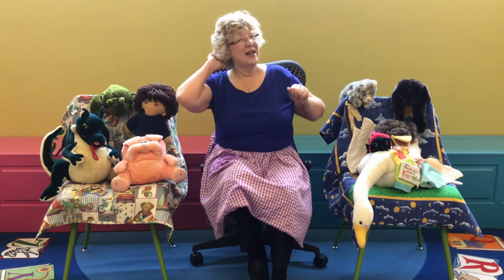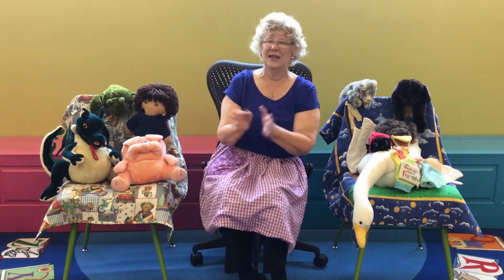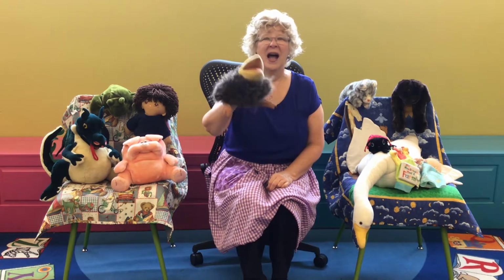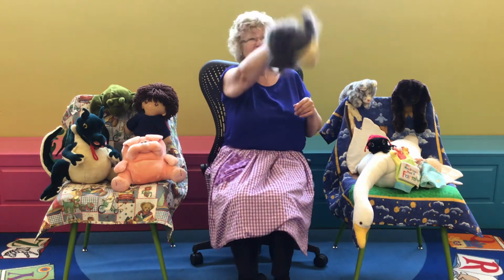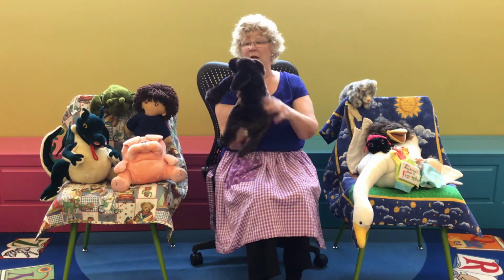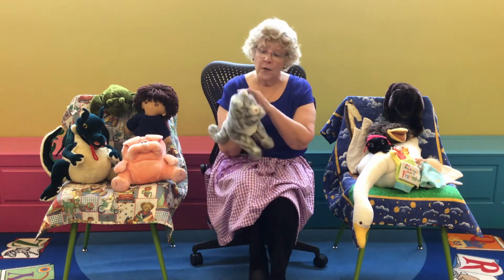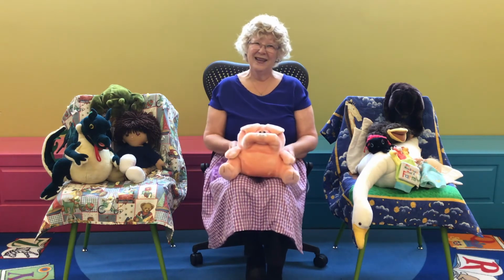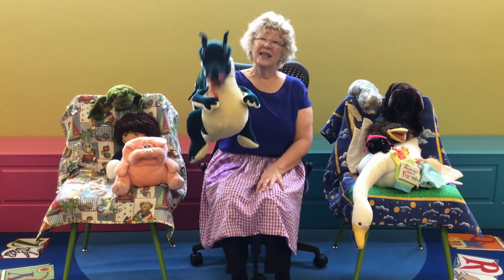Mother Goose Rhyme Time with Miss Chris 4/29/20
Enjoy songs, rhymes, and fingerplays with Miss Chris from the Palm Harbor Library!